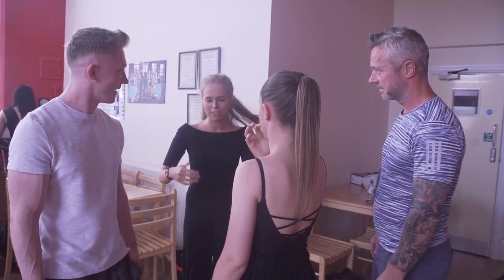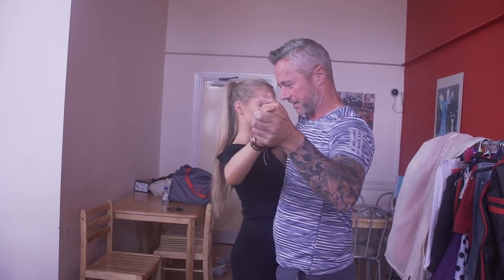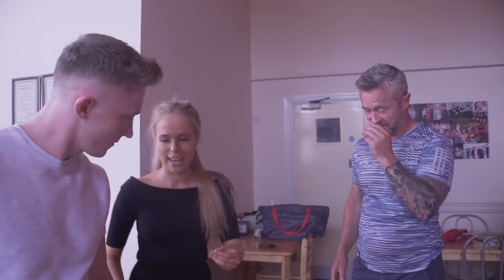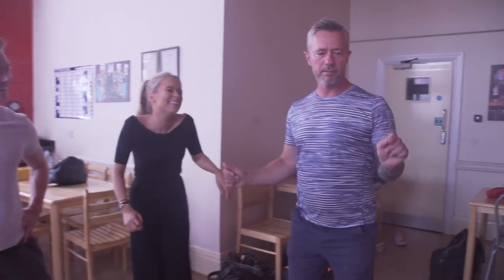BALLROOM DANCE SHOWDOWN!! (NEIL Vs NILE)